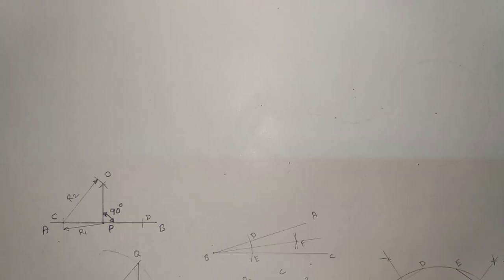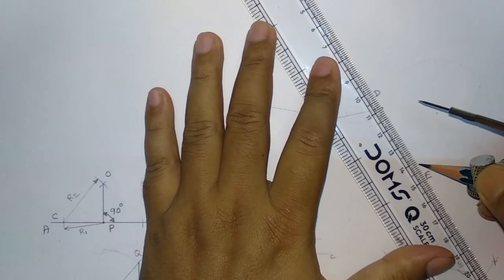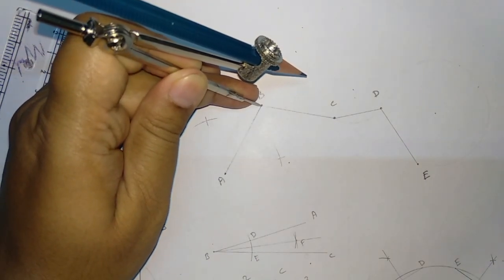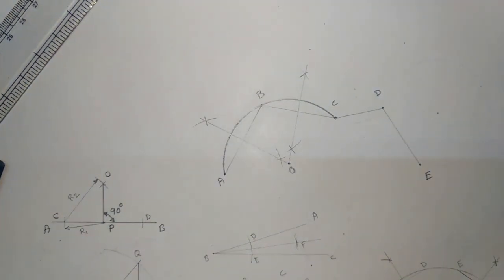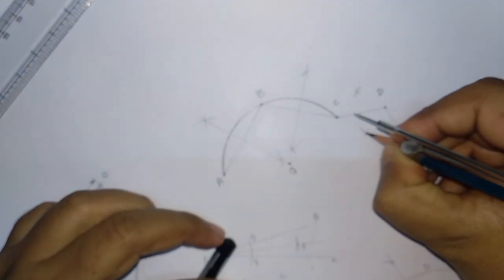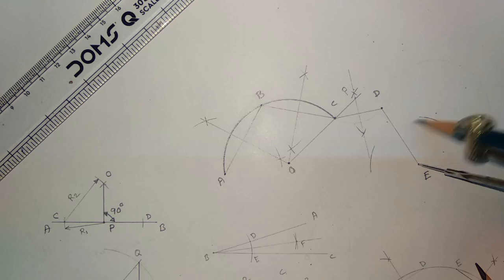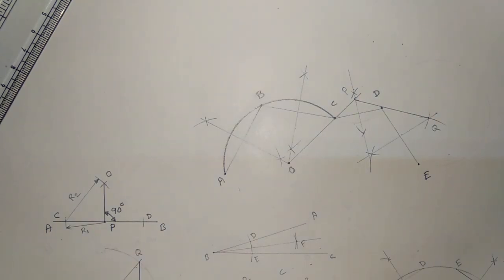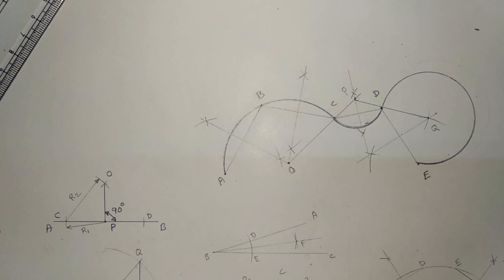How to draw continuous curve of circular arc /// continuous curve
How to draw continuous curve of circular arc